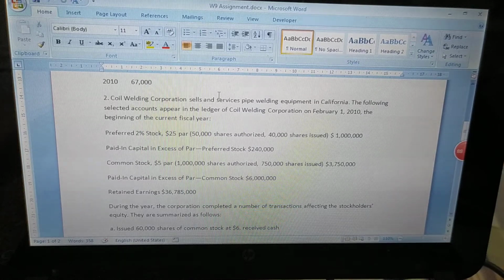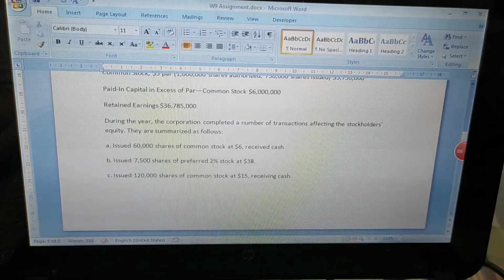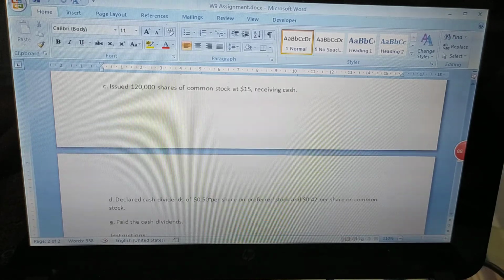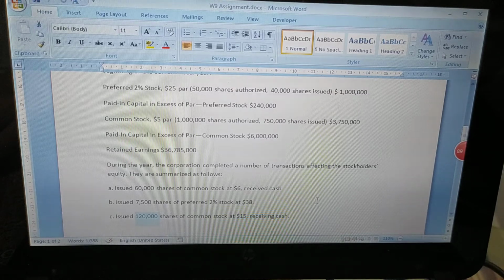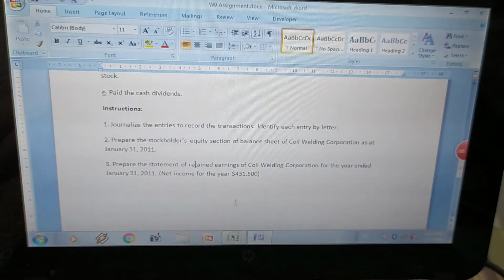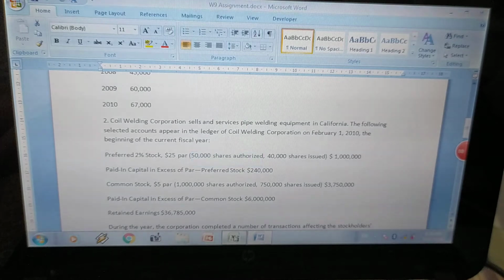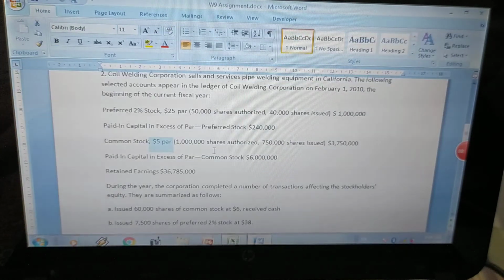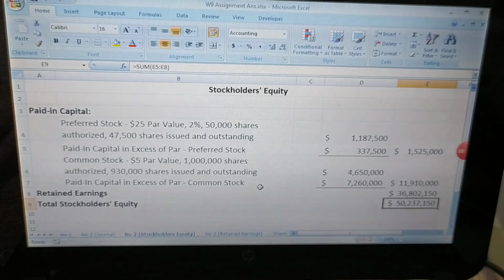Accounting 2 Week 9 Assignment No 2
This is the explanation for Week 9 Assignment of No 2 of Accounting 2 subject for Accounting Major